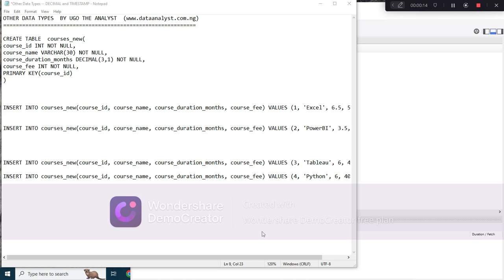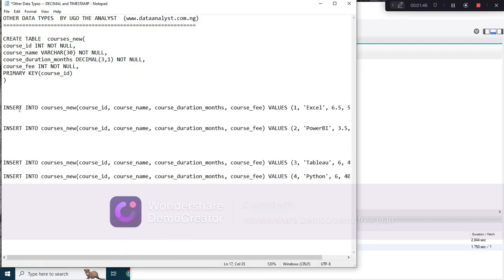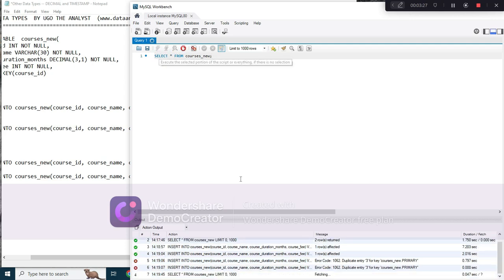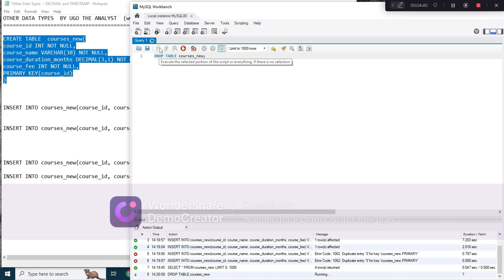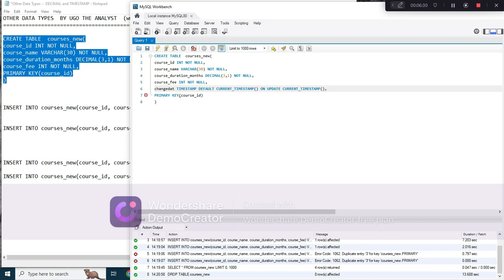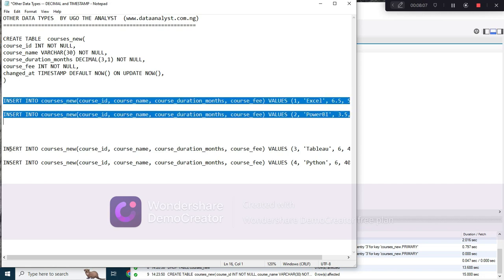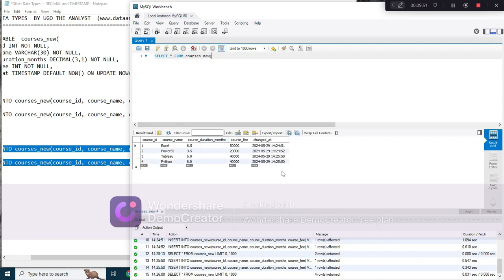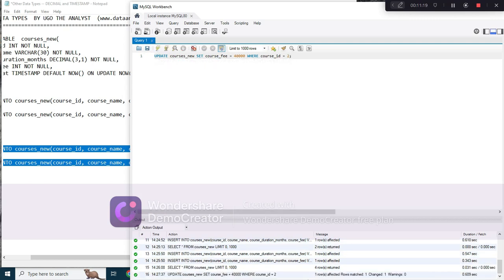Learning SQL From Zero to Hero - Other Data Types (TIMESTAMP)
Learning SQL From Zero to Hero  - Other Data Types (TIMESTAMP) by Ugo The Analyst (DataAnalyst.com.ng)